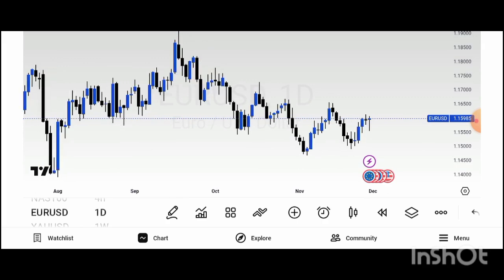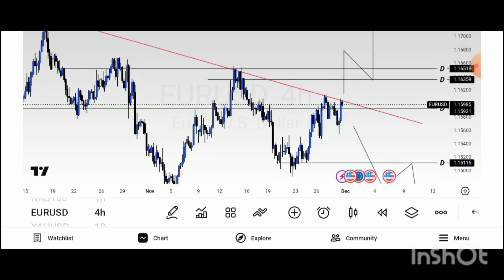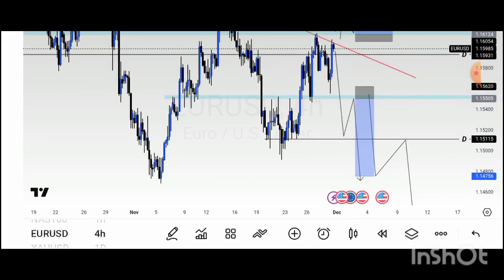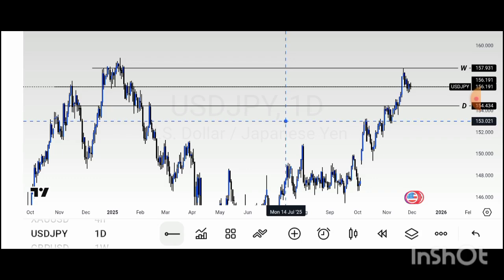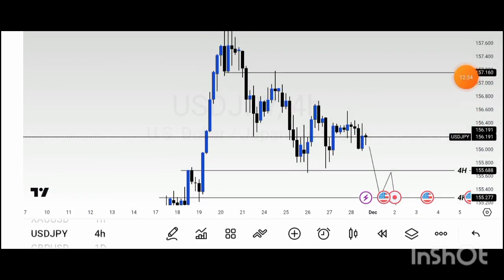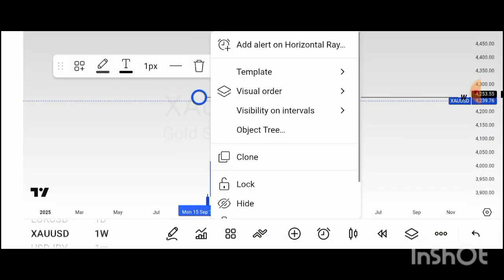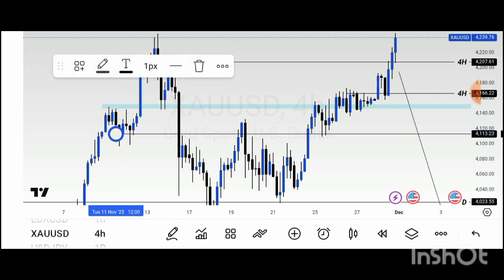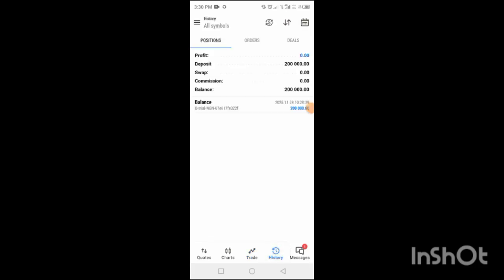HOW TO DO TOP DOWN ANALYSIS - WEEKLY MARKET FORECAST